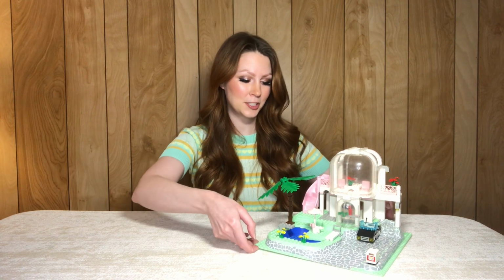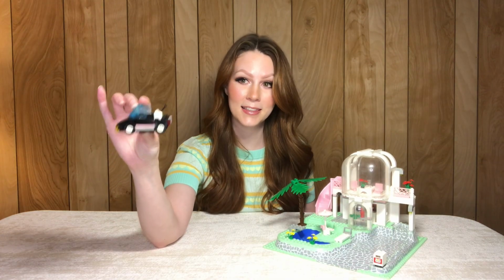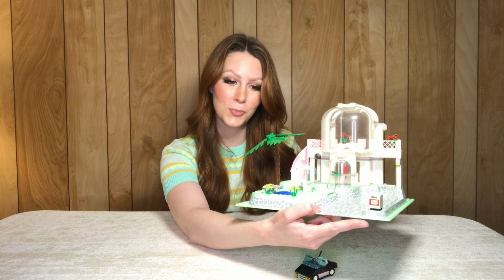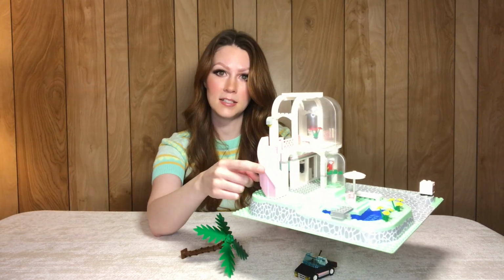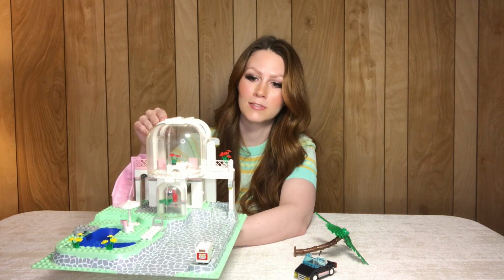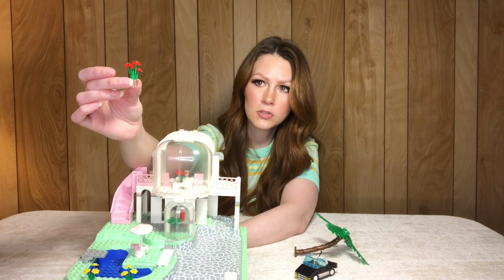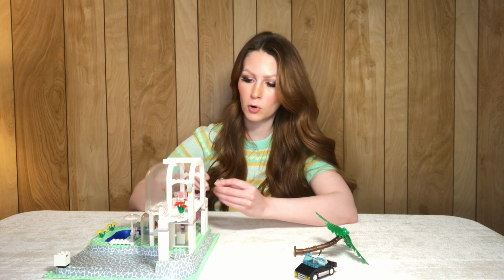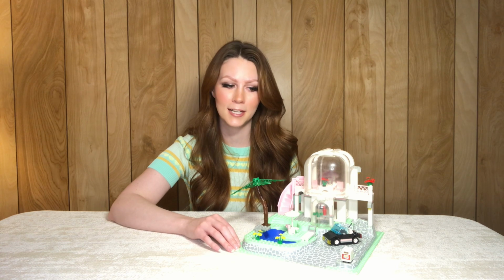LEGO® Paradisa Set 6416 Poolside Paradise (1992) Speed Build and Review